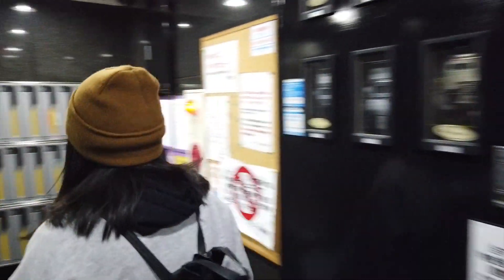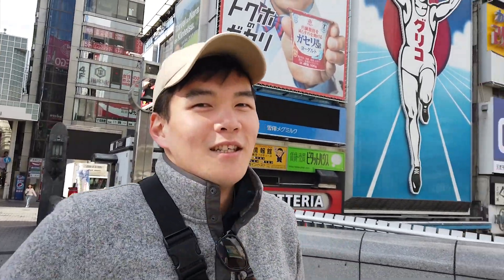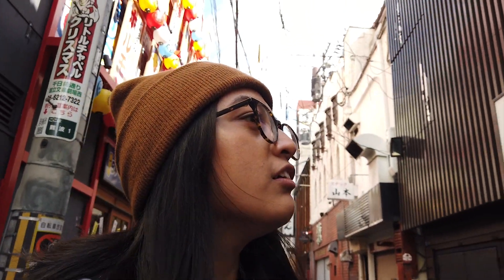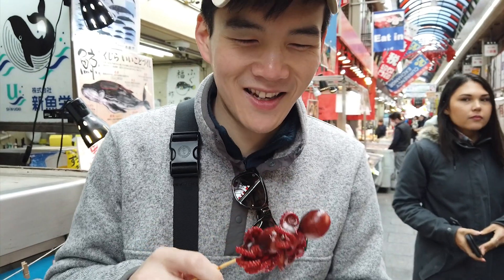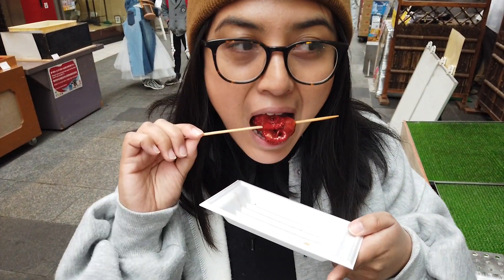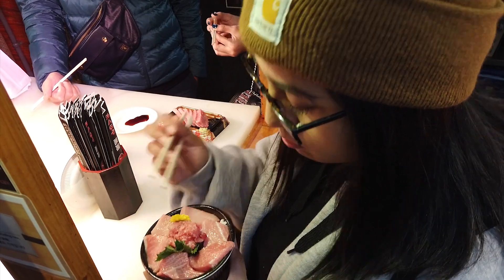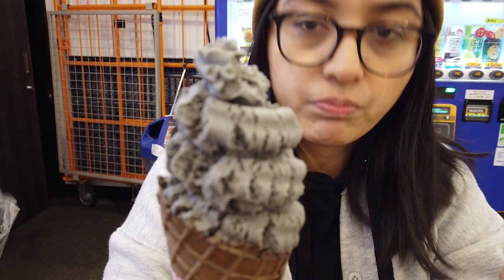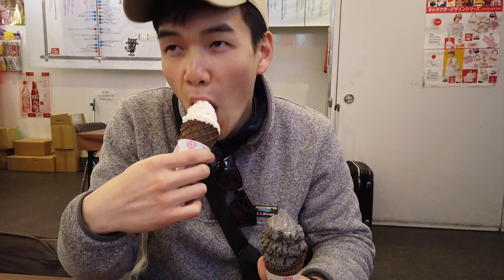Lets go to Kuromon Ichiba Market! Osaka Japan Episode 2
In this episode of Lets go! We spent our first morning in Osaka at the Kuromon Ichiba Market, which is a famous outdoor market that has a lot of street food vendors. Watch Sam and I try food from fatty tuna to soy soft serve ice cream. Enjoy!

Keep and eye out for episode 3 where we take you to Osaka Castle and Osaka Aquarium.